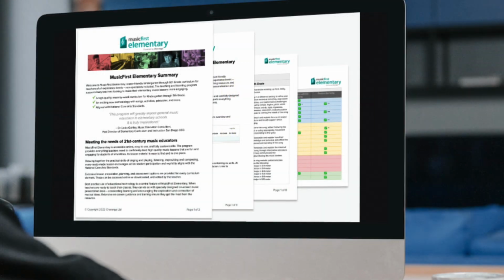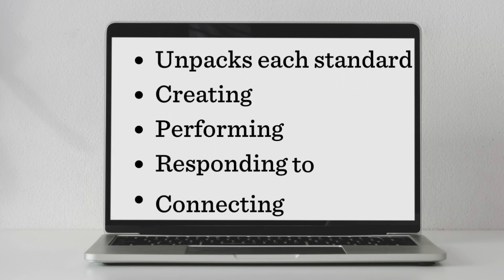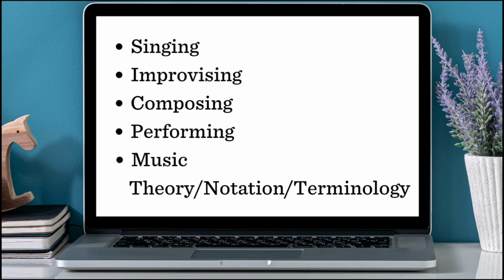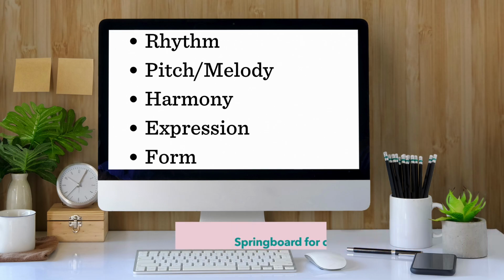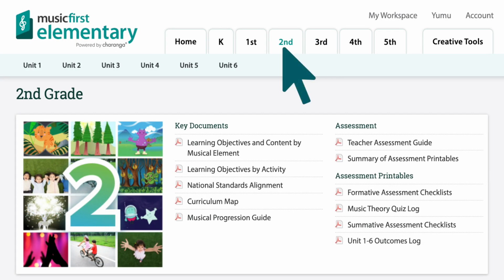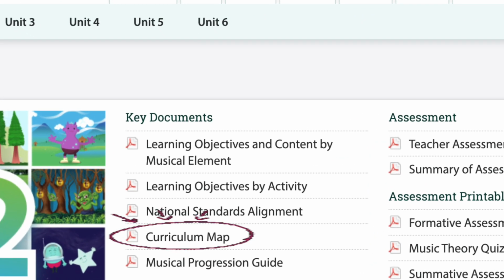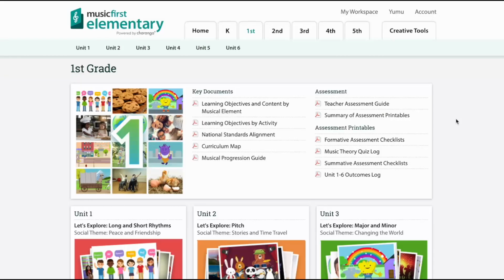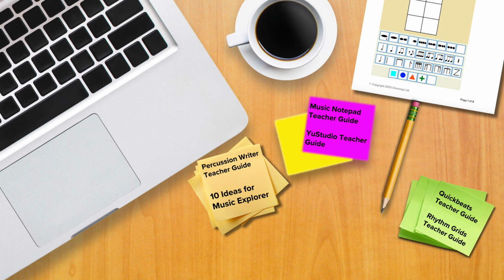MusicFirst Elementary: A Guide to the Documentation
The wise folks at MusicFirst Elementary (MFE) Powered by Charanga have crafted a treasure trove of docs to help you get the most out of their program.

0:00-:31 Introduction
0:31-1:05 Getting Started with MusicFirst Elementary (wonderful to read as the introduction to the world of MFE)
1:05-1:20 MusicFirst Elementary Summary (Data about MFE to share with administrators, families, etc.)
1:20-1:41 MusicFirst Elementary National Standards Alignment (Showcases how you are meeting each standard at every grade level)
1:41-2:15 MusicFirst Elementary Curriculum Design (Use the principles outlined in this document to enhance your program)
2:15-2:46 Scope and Sequence (You can use this to check the melodic pitch sets and rhythmic values for each grade level)
2:46-3:05 My Workspace: Setting Up Students and Yumu (see the full video here
3:05-3:40 Musical Spotlights (You can use this to find extensions for lessons, outlines for teaching concert music, and as a springboard for other lessons and unit ideas)
3:40-4:11 Social Themes (Many Essential Questions can be found here)
4:11-4:36 Guided Questions Bank: K-5 (Use these as writing prompts and for writing samples in your older elementary music classes)
4:36-4:53 Documentation found at the top of each grade level
4:53-5:28 Learning Objectives and Content by Musical Element
5:28-5:40 Learning Objectives by Activity (In grades 3, 4, and 5, Music Notepad is added)
5:40-5:46 National Standards Alignment (Checklists)
5:46-6:06 Curriculum Map (Download and give to administrators)
6:06-6:29 Musical Progression Guide (Each song is listed by grade level, pitch set,  rhythmic value, activity, and more)
6:29-7:40 Assessments (Checklists, Printables, and more)
7:40-8:18 Creative Tools (A brief overview of the documentation included with the creative tools)
8:18-end Conclusion